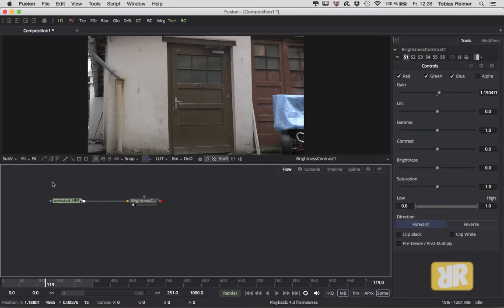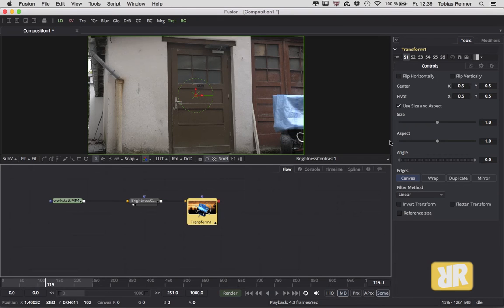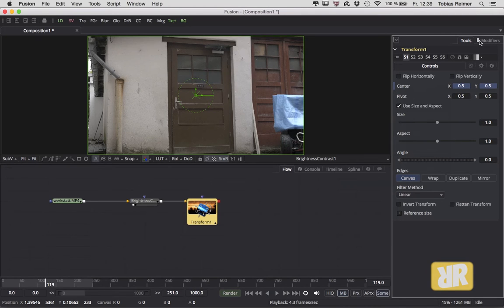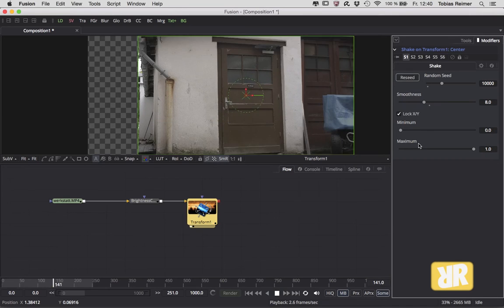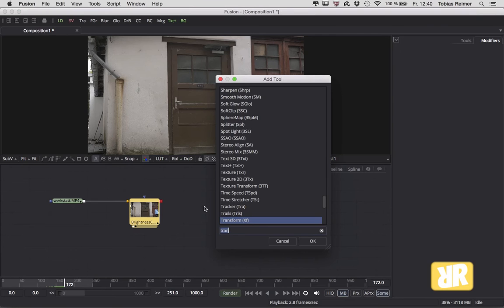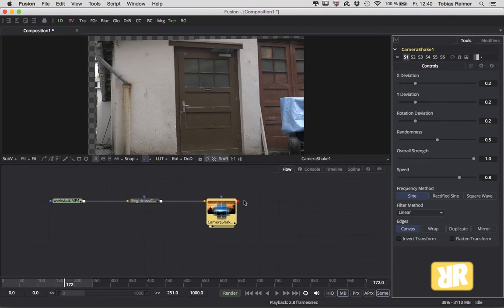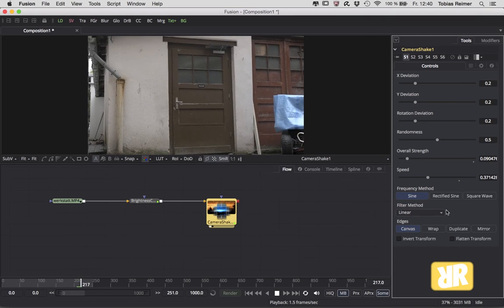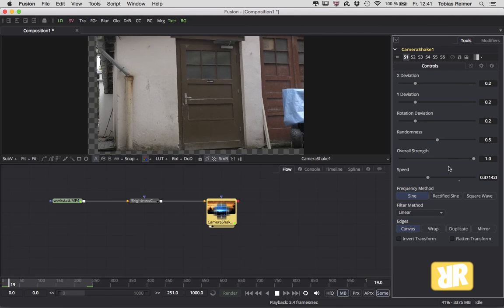Fusion Minis #015 - Camera Shake [ENG]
In this short clip i show you two ways to fake camera movement.